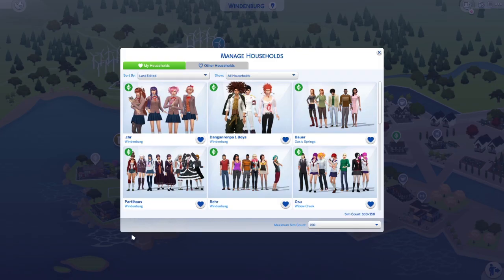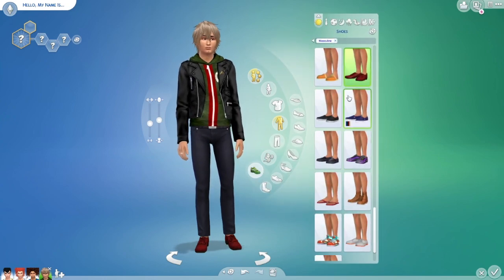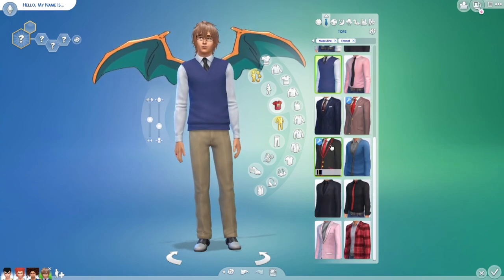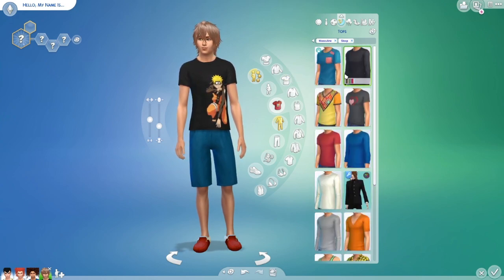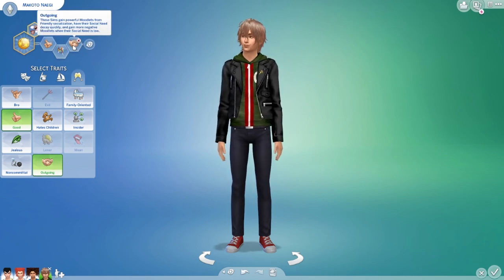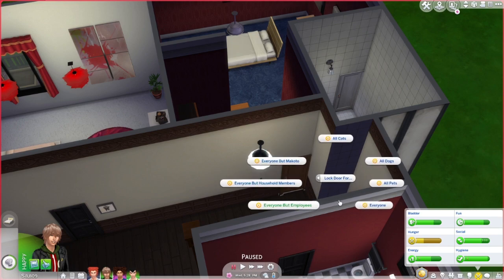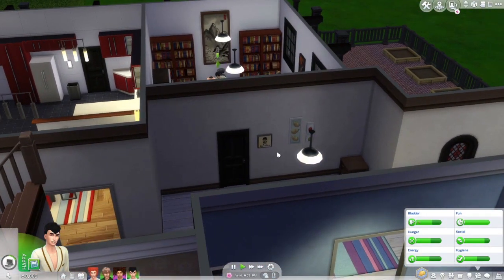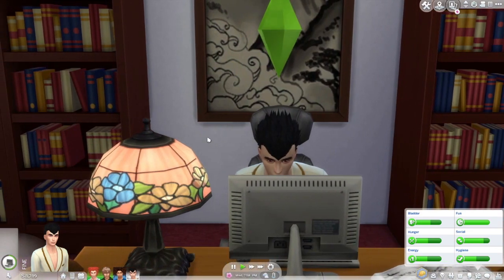Makoto Gets his Coat-o (What?) - Danganronpa, Doki Doki & Yan Sim in the Sims 4!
Come join the official Veggie Discord server! :) -

GO GIVE ME A FOLLOW OVER AT TWITCH TO BE A PART OF THE FUN! -

CCs used in my Sims 4 series can now be found here! -

CHECK ME OUT ON INSTAGRAM & TWITTER! - Veggie_Gamer

CAN WE GET THIS VIDEO TO 100 LIKES, VEGGIEKNIGHTS??

Hit me up on the following websites!

Be sure to Follow me on Roblox (I can not accept Friend Requests)

Artist: UnderwaterBeats
Track: Evolution